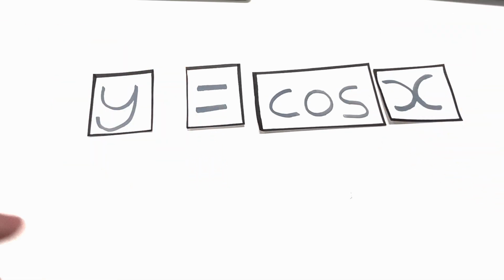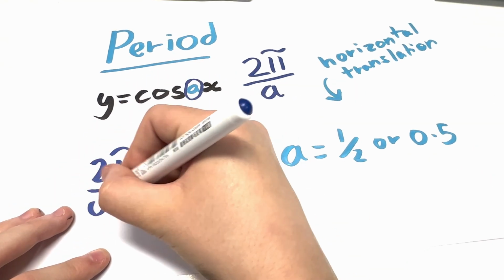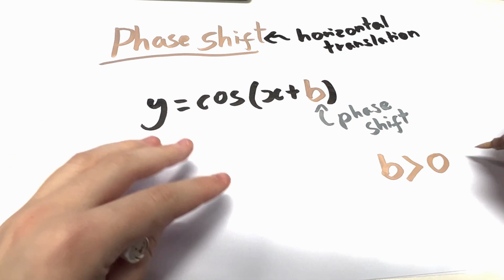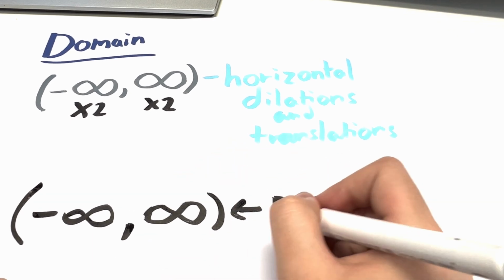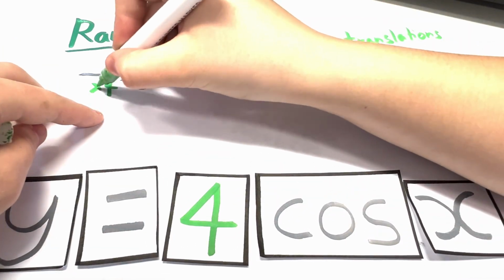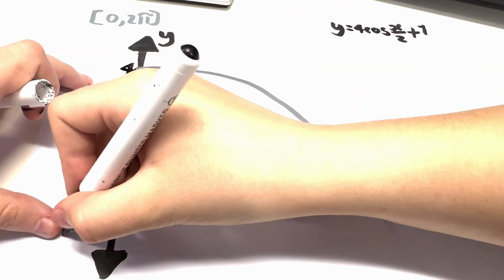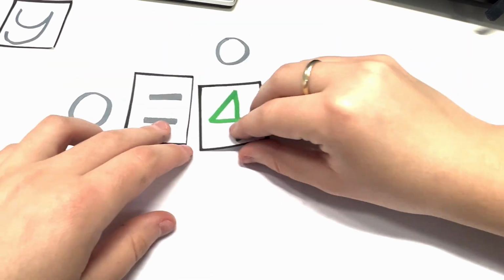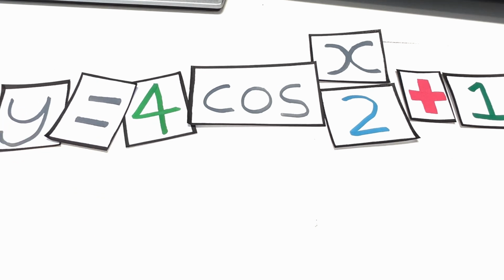Making Learning Visible - Math Proof Stopmotion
MAKING LEARNING VISIBLE: Maths @ Bradfield

In this stop motion video, our Year 12 Maths student Vee demonstrates the equivalence of two expressions using stop motion drawing on a miniature whiteboard.

We were struck by Vee's confident use of creative tools to document his working. Vee also studies Multimedia, IDT and Screen and Media at Bradfield, but has a passion for STEM.

Thankyou to Vee and to our Maths teacher Evangeline for sharing this assignment through. Includes photos of Vee's process.